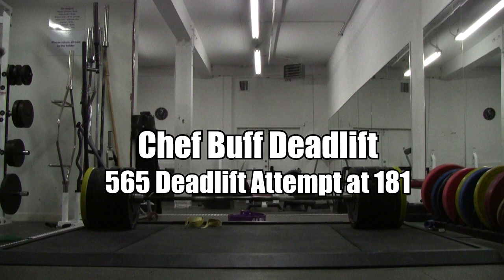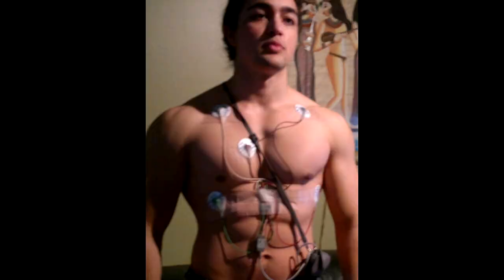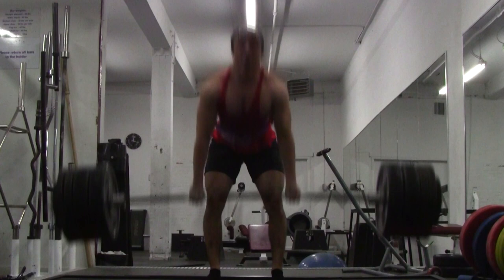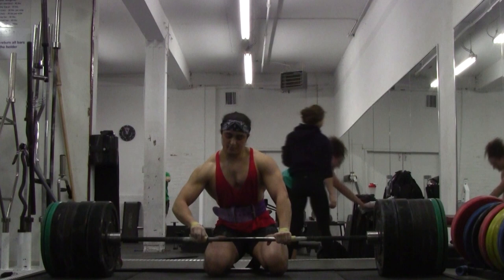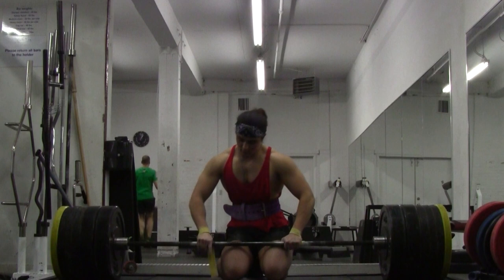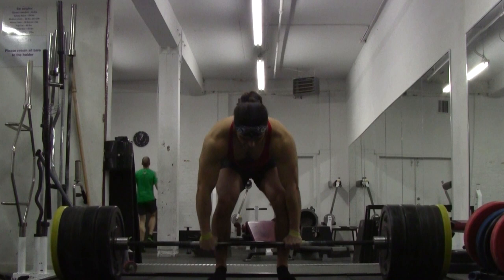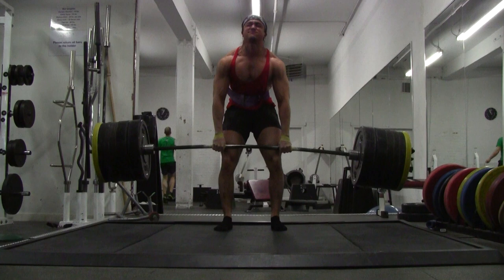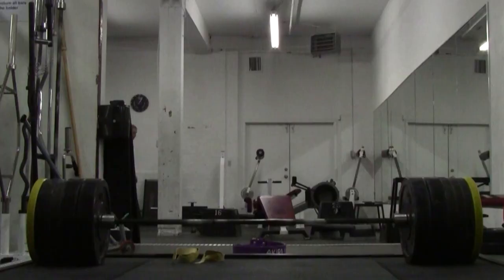565 Pound (256 KG) Deadlift Attempt at 181 (Chef Buff Back in Action)